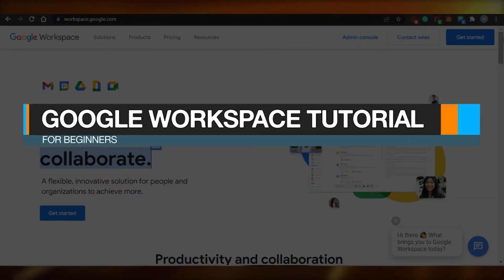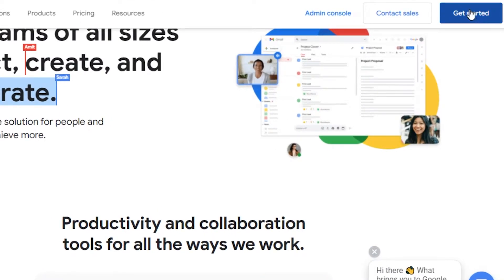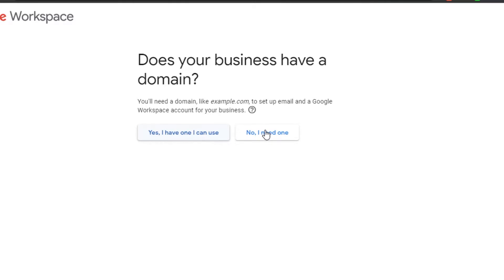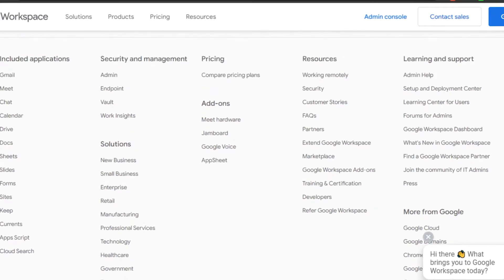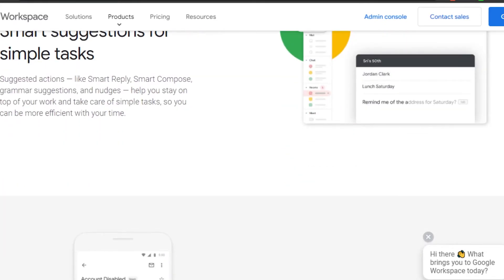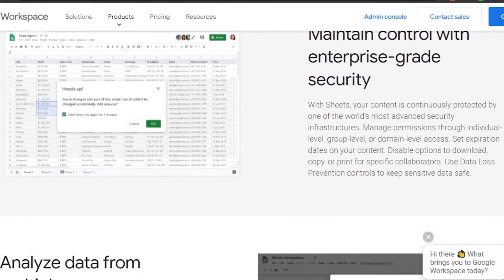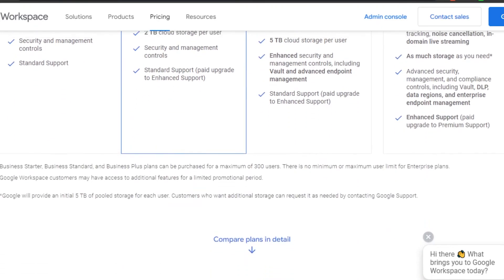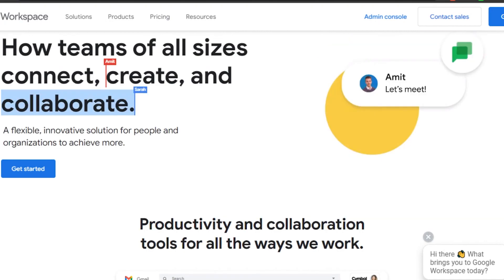Google Workspace Tutorial for Beginners | Introduction & Getting Started for Small Business (2022)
00:00 Intro
00:05 Google Workspace Tutorial for Beginners